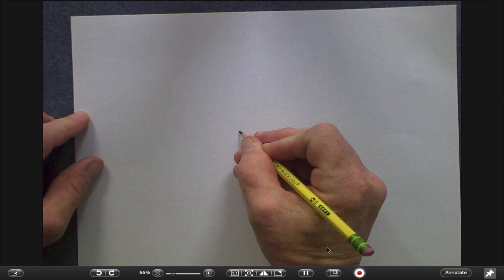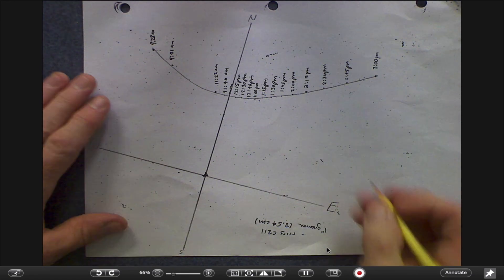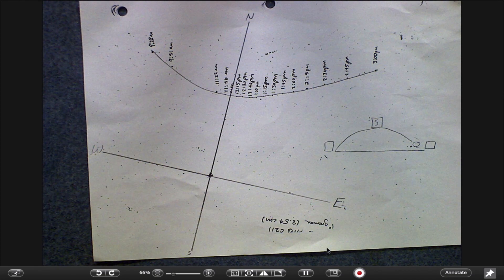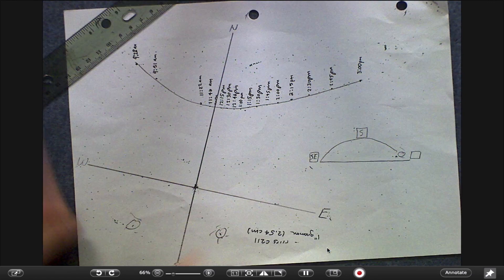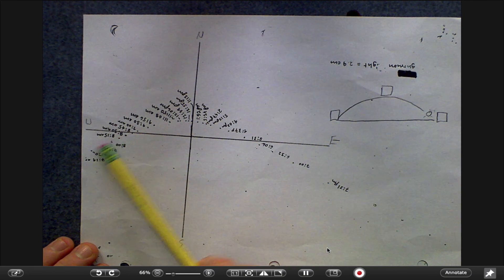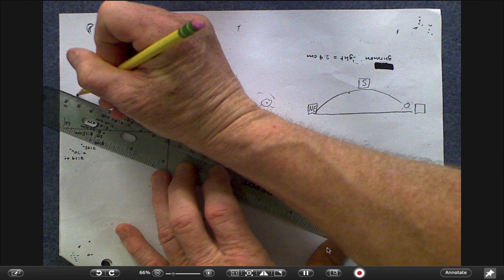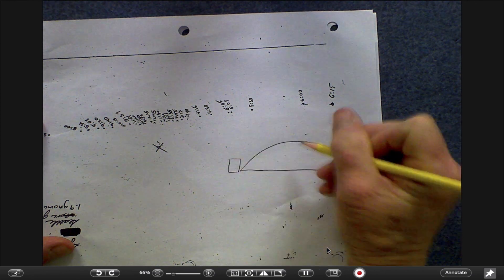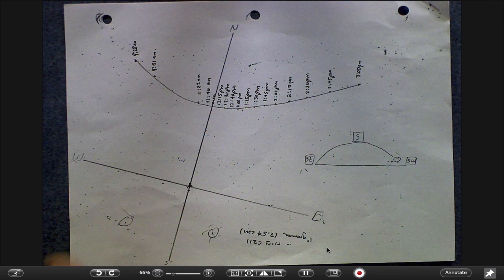Shadow Plots and Ecliptic Directions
Ecliptic Directions